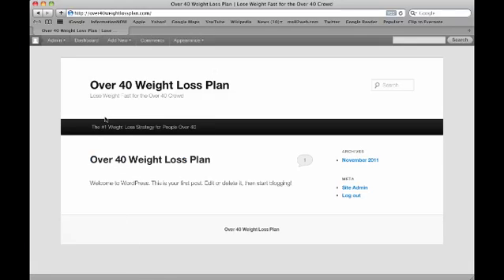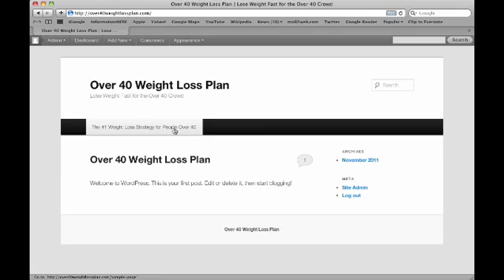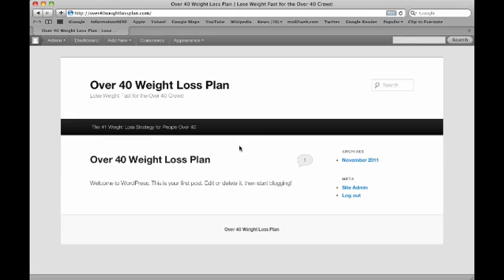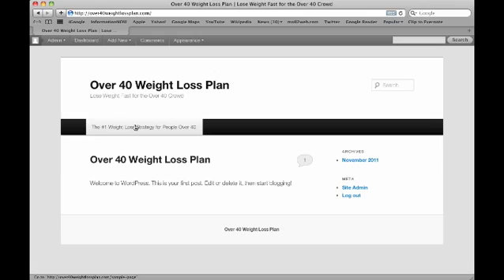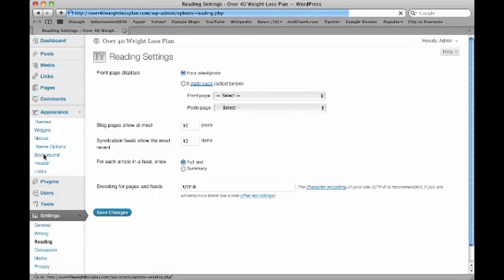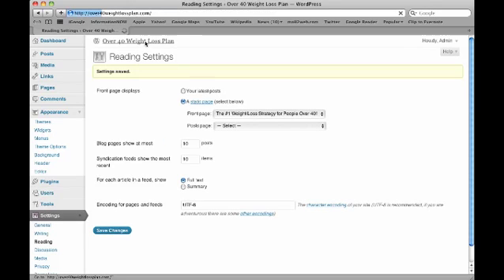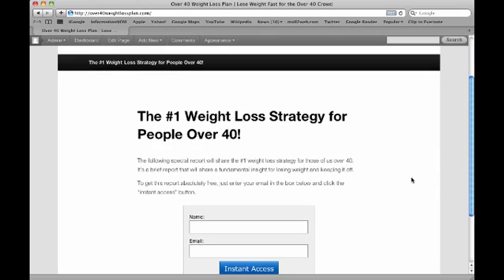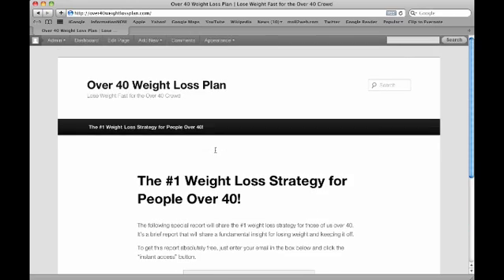Make Money Online Setting the Landing Page 20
How to install Wordpress for your make money online site. Free how to make money online tutorials from Paul Evans. How to set your opt-in page as your landing page.